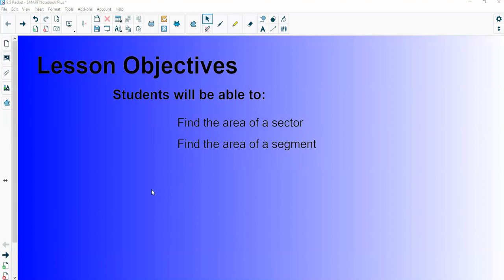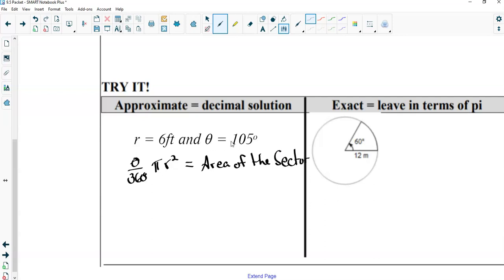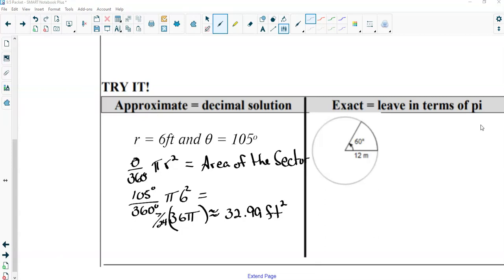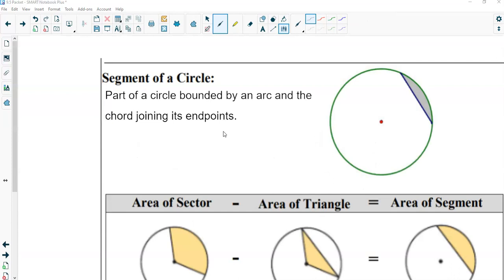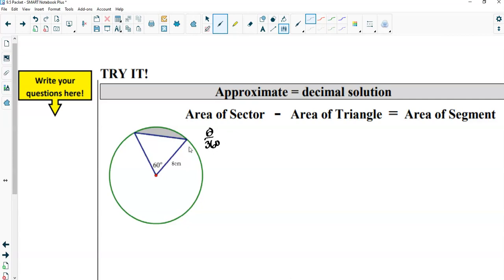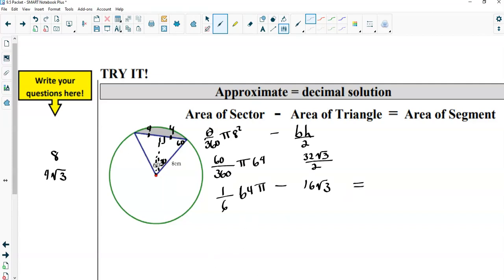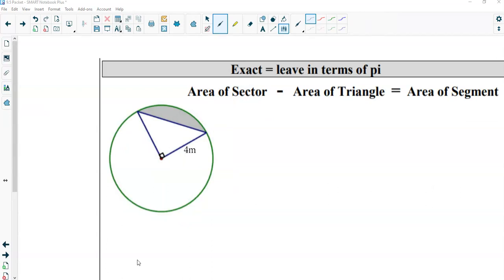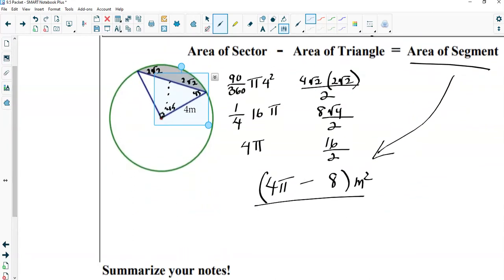9 5 Area of Sectors and Segments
You will learn how to find the area of sectors and segments of circles.